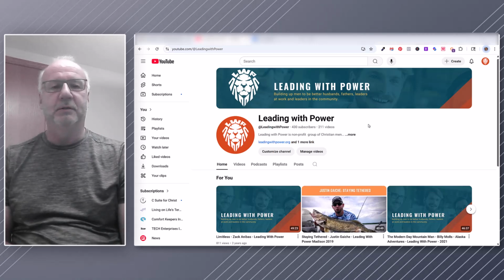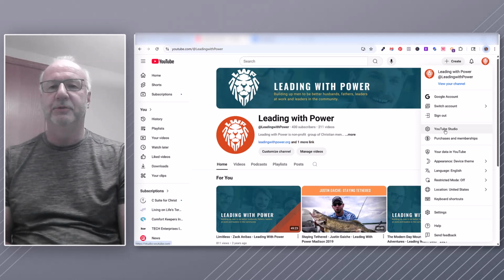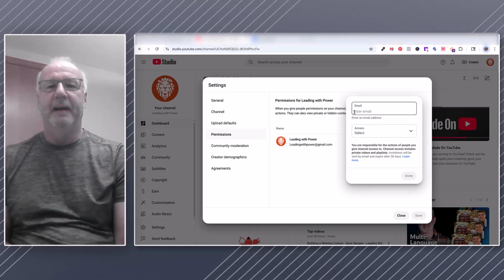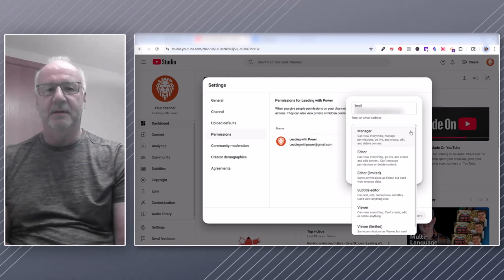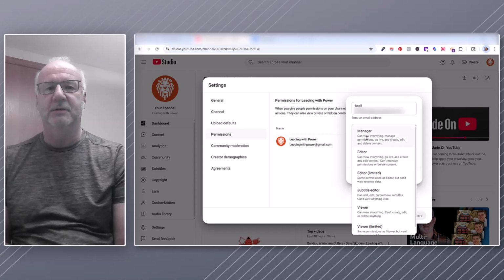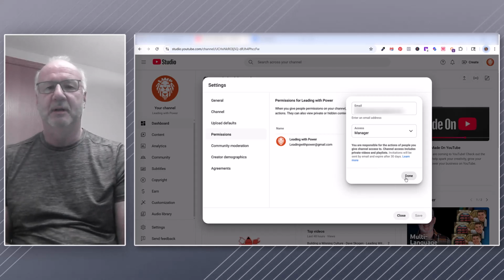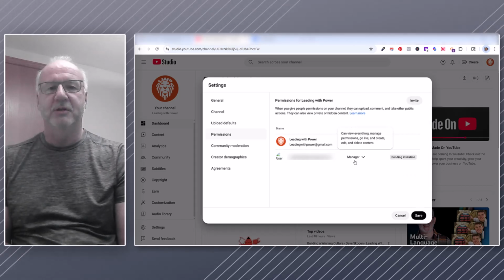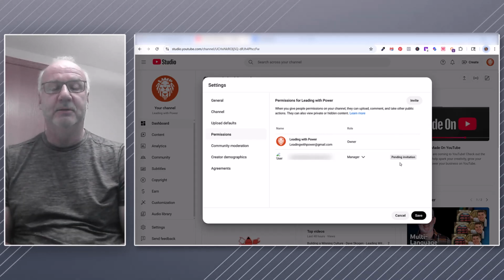Assign Manager Access on YouTube: Easy Walkthrough for Creators and Teams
This tutorial shows step-by-step how to add a person to your YouTube channel and assign them the Manager role.

Perfect for creators, teams, and small businesses that need someone to help manage uploads, comments, and channel settings.

We cover permissions, the difference between Owner and Manager, and when to choose the Manager role for safe collaboration.

Includes a walkthrough of navigating YouTube Studio, accessing settings, and inviting new users via Brand Account or channel permissions.

Learn how to confirm invites, monitor activity, and remove or update roles if your team changes.

We also explain best practices for security, two-step verification, and keeping your channel safe while sharing access.

Timestamps help you jump to the exact step you need, whether it's inviting, assigning roles, or removing access.

This guide applies to both personal channels and channels managed through Brand Accounts.

If you run a channel with collaborators, this video saves time and prevents accidental permission errors.

Drop questions in the comments and tell us about your channel setup so we can help with specific situations.

Links to official YouTube help pages and timestamps are in the description below for quick reference.

Watch now to confidently add Managers, streamline your workflow, and protect your channel while growing your audience.

We'll show the exact menu locations, screenshots, and step-by-step tips to avoid common mistakes when assigning channel roles.

Roles cover Managers, Editors, Viewers, and Owners; learn what each role can and cannot do on your channel.

If your channel uses a Brand Account, we explain role management across Google Accounts and multi-user access.

We also cover how to handle permissions for third-party tools, analytics teams, and content partners safely and effectively.

Quick recap, troubleshooting tips, and how to revoke access if someone leaves your team or loses credentials.

Play the video and follow along; pausing on steps makes setup fast and helps prevent errors.

Follow us for regular updates on YouTube policies, tools, and channel security tips today.